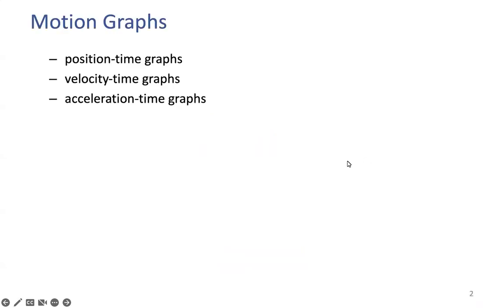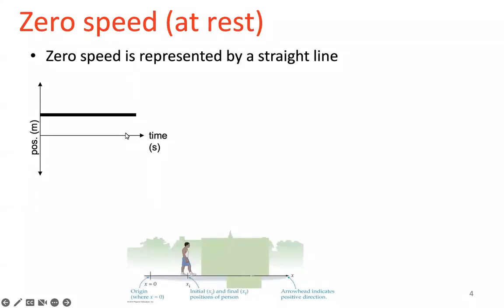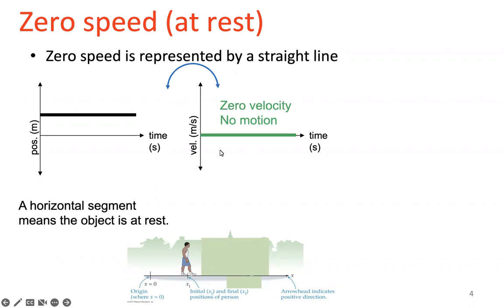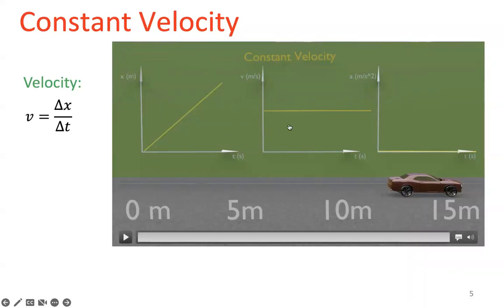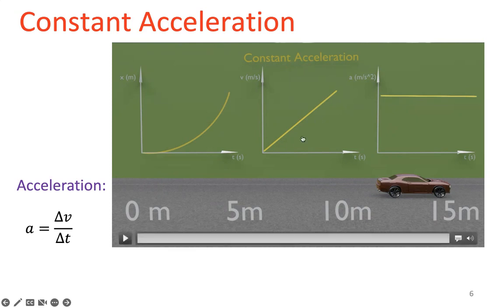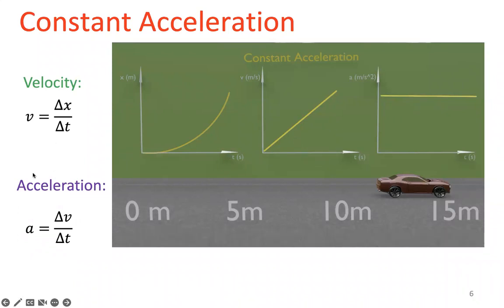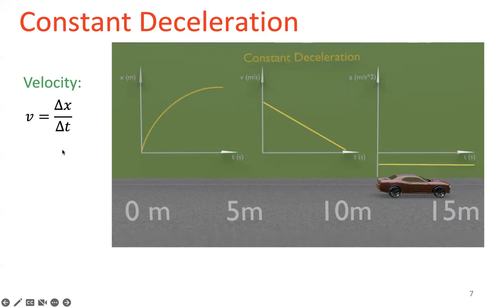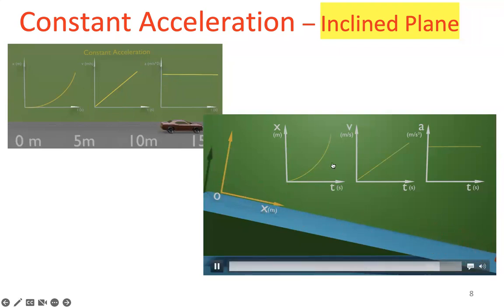position-time, velocity-time, acceleration-time graphs with Animations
position-time, velocity-time, acceleration-time graphs for four types of motion.
Zero speed (at rest),
Constant speed/velocity,
Accelerating (speeding up),
Decelerating (slowing down)